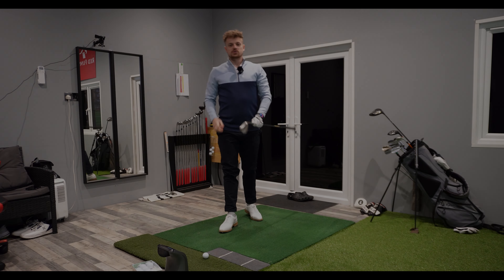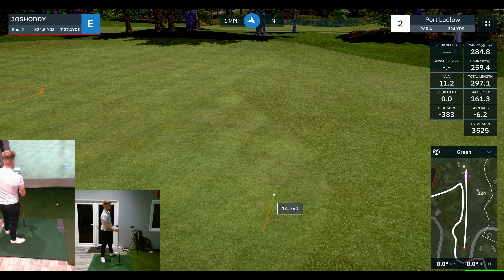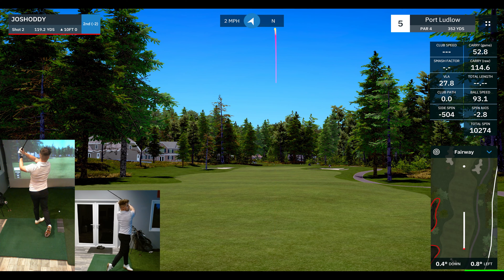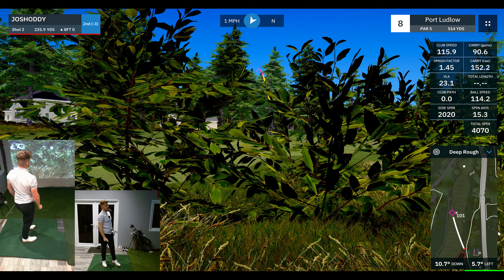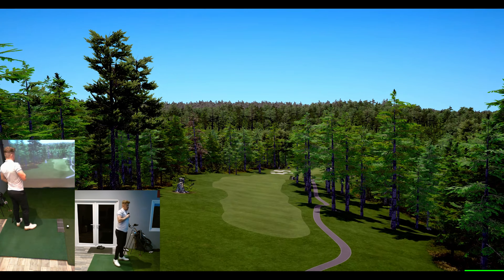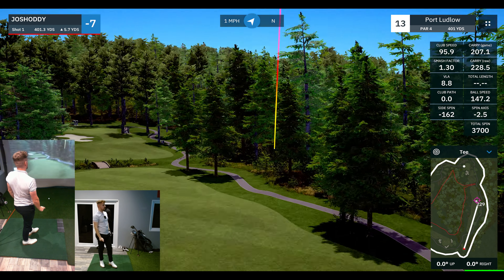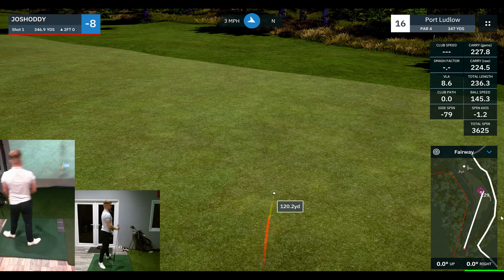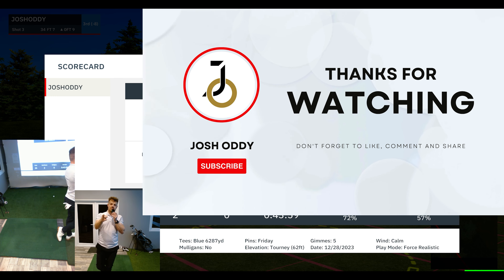+11 handicap plays PRO TOUR at Port Ludlow | WORLD NUMBER 1 sim golfer!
Yes you have read that correct my sim golf handicap on the PRO TOUR sits at +11, This has been over the duration of my last season of tournaments and I hope to retain that top spot!

World number 1 spot on the SIMULATOR GOLF TOUR is getting tighter and tighter, with some great players hunting me down!